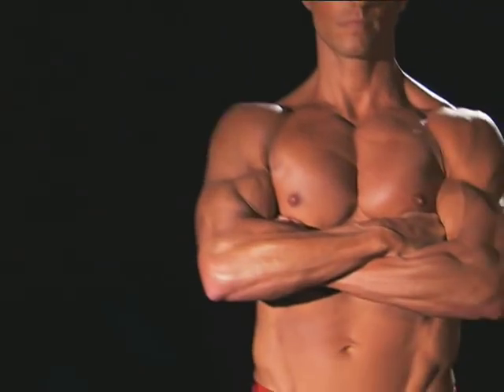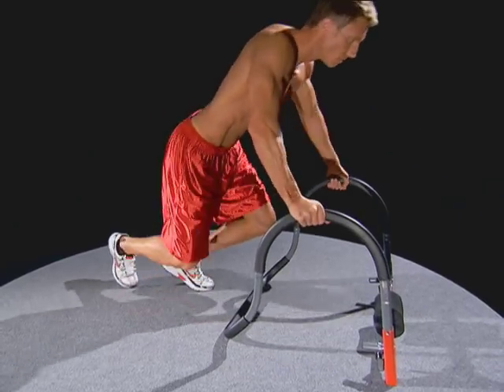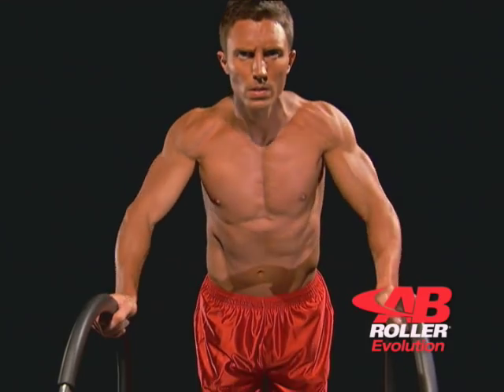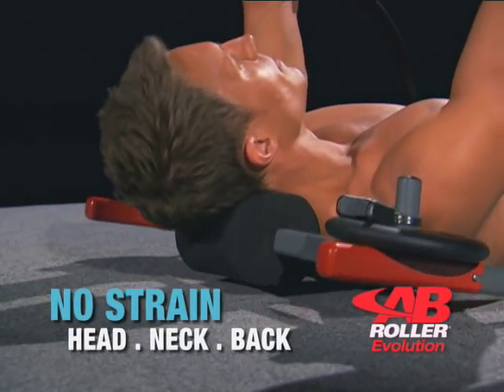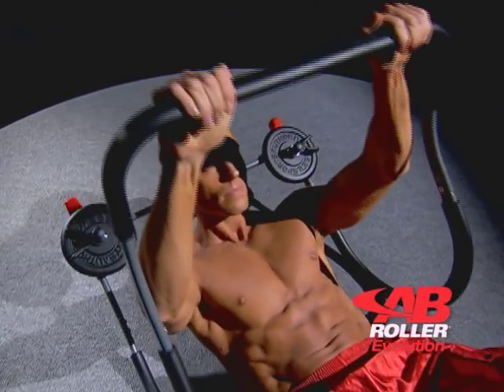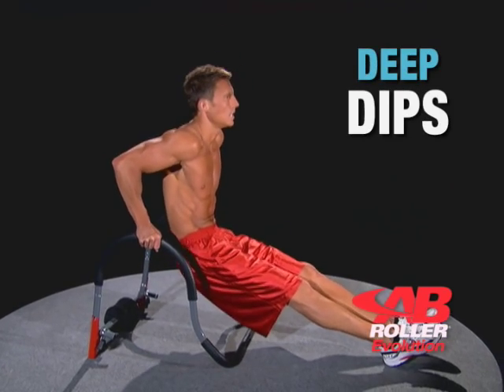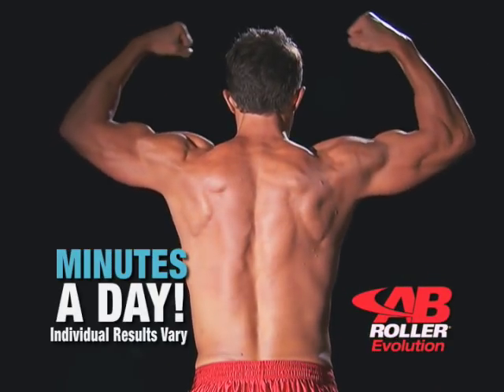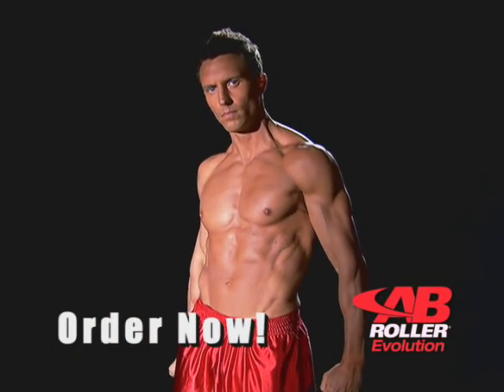Ab Roller® Evolution - Intense Ab Sculpting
Ab Roller Evolution Features:

•  Ab Burning and Oblique Busting

•  Patented Rocker System

•  Supports Neck, Head & Upper Body

•  Perform Effective Abdominal Crunches At ANY Fitness Level

•  Add Weights For Extra Resistance

•  Improved Design! Flip Over For Total Body Workout

3 IMPROVEMENTS FOR TOTAL BODY FITNESS!

ADD WEIGHTS FOR SUPER INTENSE ABDOMINAL WORKOUT:
This gives you a super intense abdominal workout and increases definition.

AVOID STRESS OR STRAIN WITH IMPROVED PATENTED DESIGN:
Head and neck support puts you in the perfect position to get the best abdominal workout without stress or strain.

FLIP OVER TO USE AS UPPER BODY TRAINER:
Flip over the Ab Roller® Evolution to perform pushups. Works your chest and core at the same time. Workouts designed to also improve you shoulders, arms and back as well.